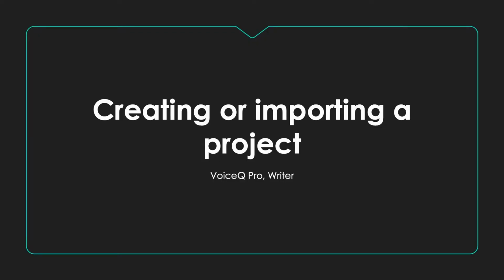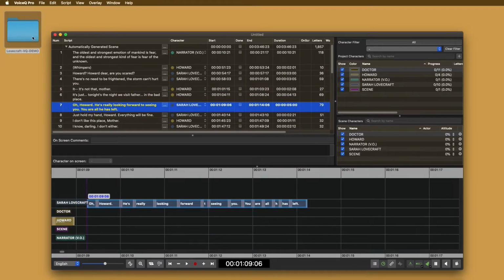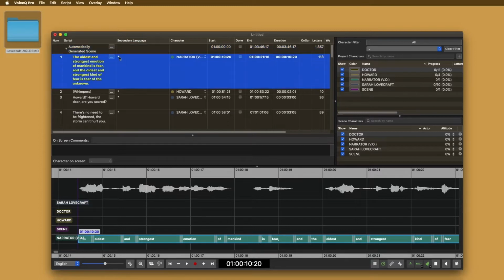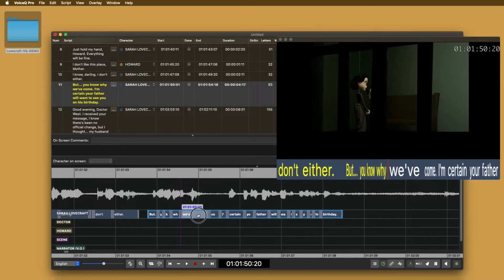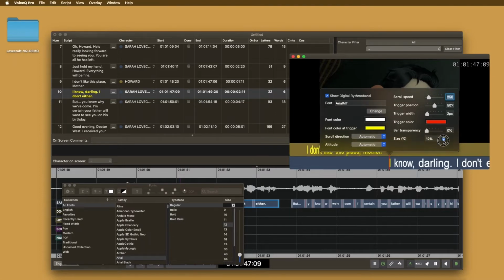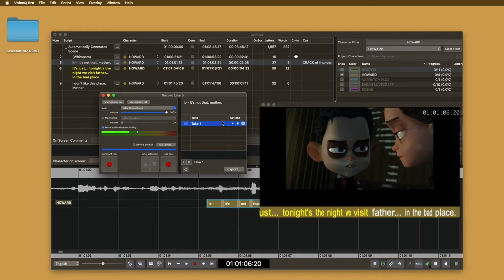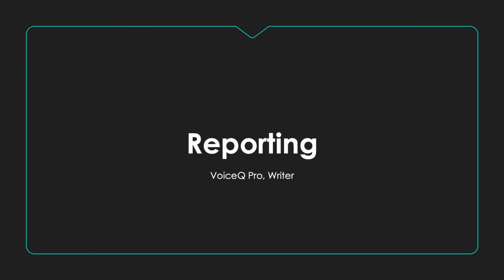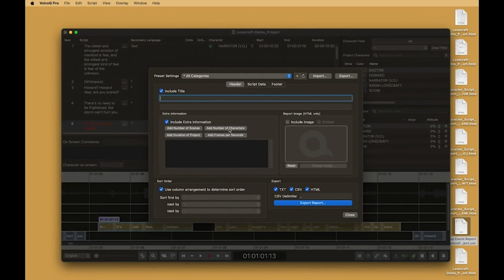3. Creating projects with VoiceQ